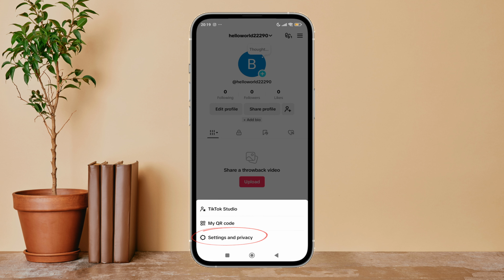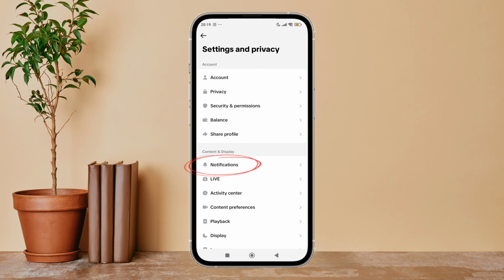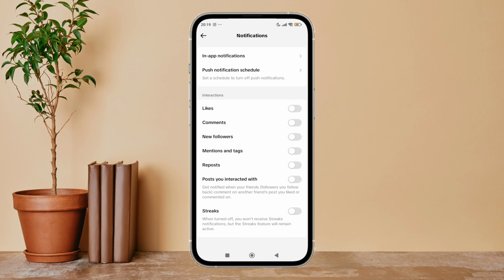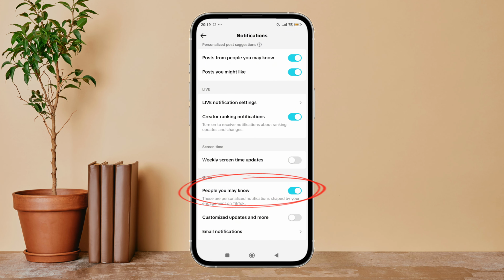Disable People You May Know On Tiktok. |Technologyglance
In this video, we’ll guide you on how to disable the "People You May Know" feature on TikTok. If you prefer not to receive suggestions of users based on your contacts and activity, we’ll show you how to turn off this feature to maintain more privacy. This simple step-by-step tutorial will help you control who gets suggested on your feed.